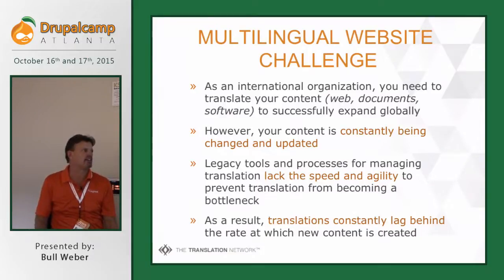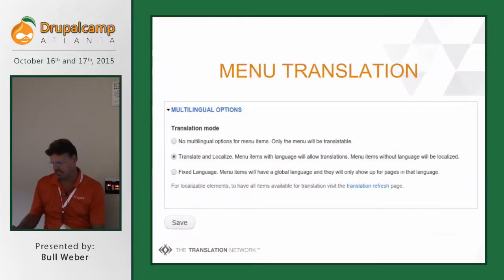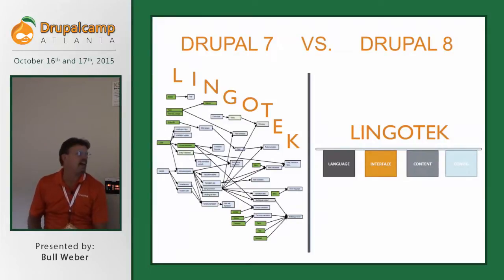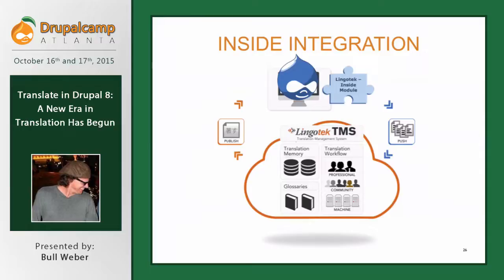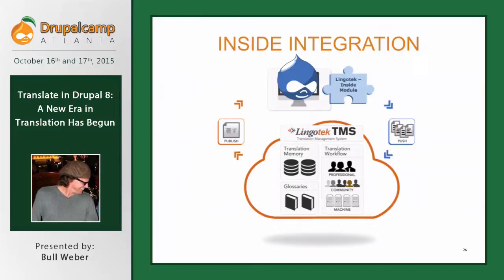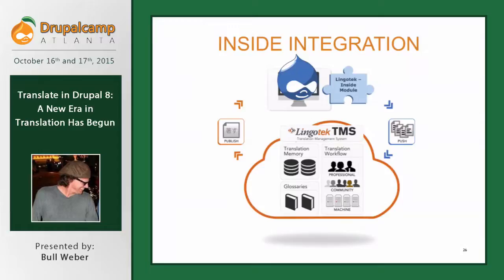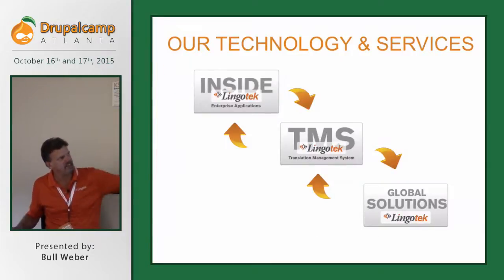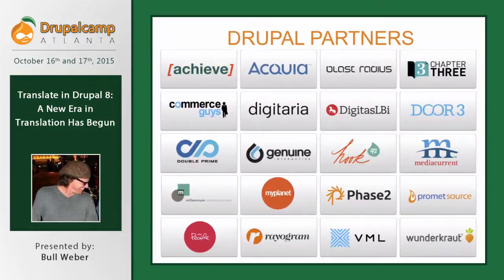DCATL 2015 - Translate in Drupal 8 A New Era in Translation Has Begun